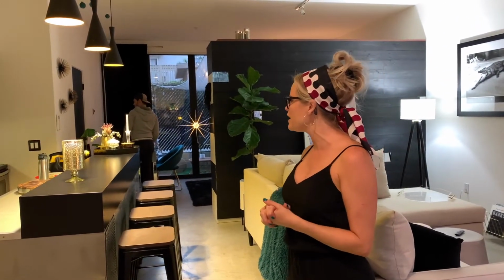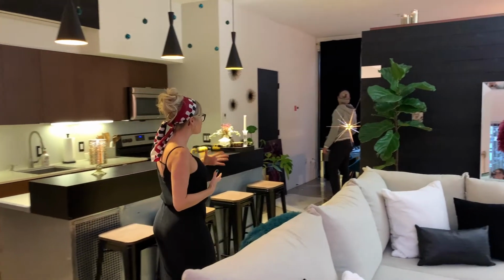Customer Video Testimonial - Art Installation in San Diego Loft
In this customer video testimonial we'll go inside a Golden Hill San Diego, mid-century modern loft and see two gorgeous artworks installed in the home of Heather Jones.

"What is art, if does not invoke a feeling? For me, it took months of searching and scanning hundreds of artists and resources, before I could commit to a purchase. That was, until I came across Artlita.

Artlita has curated  a thoughtful selection of eye-catching, modestly priced original works.  I found their full suite of resources provided the tools to assist me in every step of the collecting experience, from personalized advanced previews of the my art, to the options for framing, installation, and conservation.

I settled on two pieces.  One, an original piece created on wood, and the other, a gallery quality TruLife acrylic print.

I found ‘Eudiamonia’ by Brenda Salamone, to be enchanting and powerful.  She recalculated  the ordinary, into a stunning vision of fragile color, imbued with dreamlike opulence.  Displayed in a Truelife acrylic print, this has become the centerpiece of my home. I cannot tell you the amount of compliments that I get and how breathtaking this piece is the way that it is presented. The brilliance and clarity of the acrylic framing, is stunning.

‘Vintage Blonde’ by Ginger Lou, is an original piece that whimsies in the feminine, grungy and glamorous.  This piece, brings me sheer joy with her fusion of media, pop-art and color. Her superposition techniques and contrasting aesthetics, create unexpected, richly ornamented and yet refined artworks.

My art journey is complete (for now) and I have ALL the feelings, every day, when i look at my unique pieces of art... thank you Artlita!" - Heather Jones

Artlita strives to take the stress out of finding art that represents you and compliments your existing or planned decor, which is why we provide both art placer technology and a free art advisory consultation.

Art placer technology allows you to preview how art from the Artlita Artist Community looks in a home.  It also allows you to upload photos from your own home and place art into those photos.